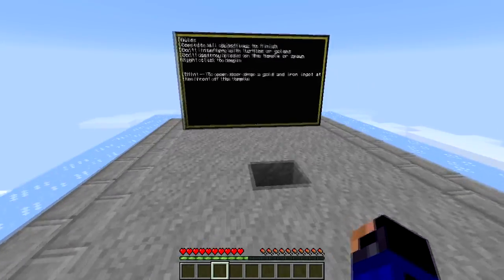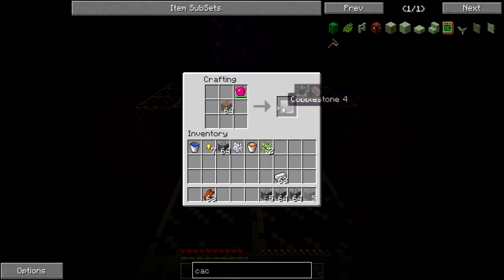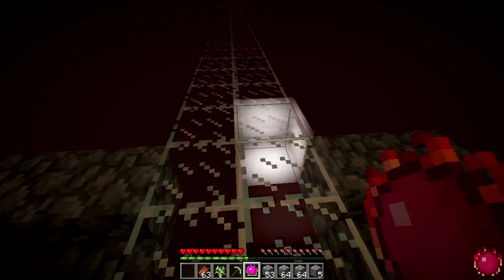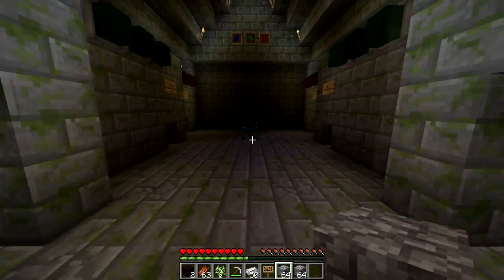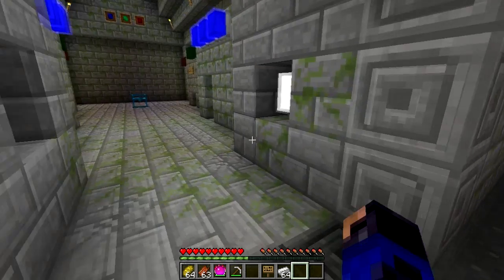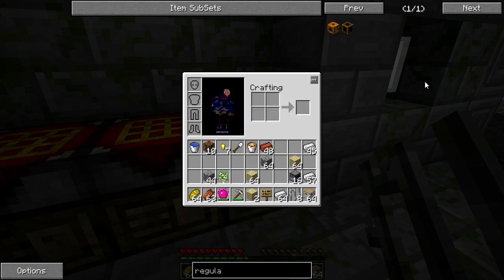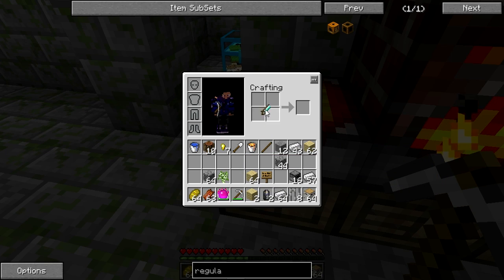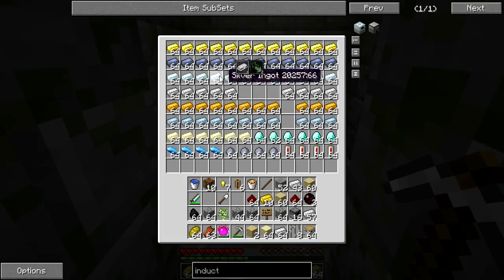FTB Pax East Challenge Practice Map Part 1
This is my attempt at the FTB Pax East Challenge Practice Map